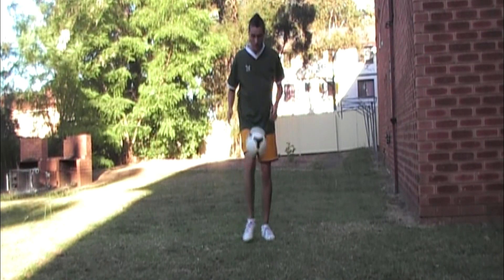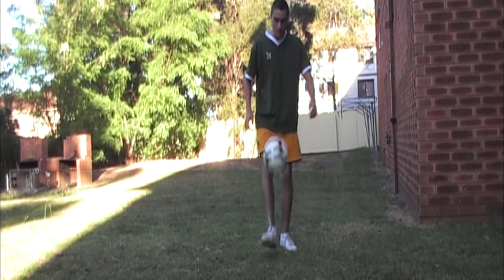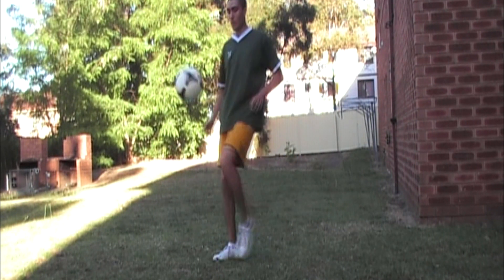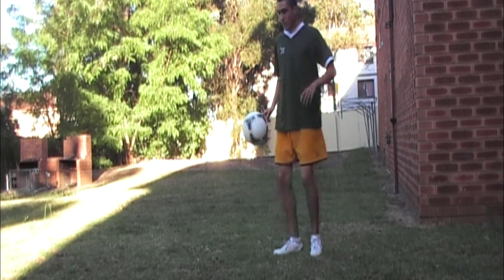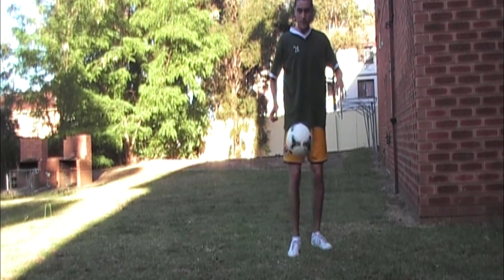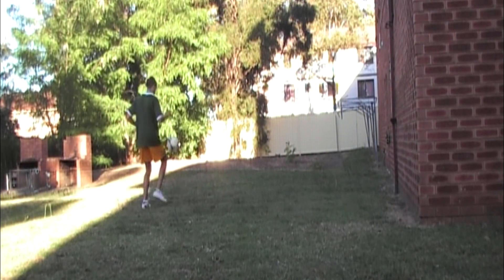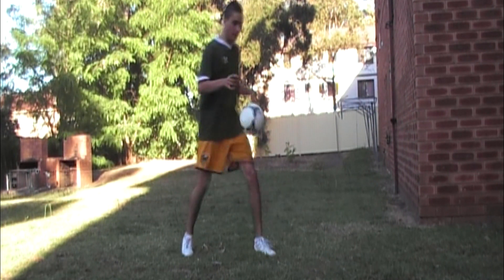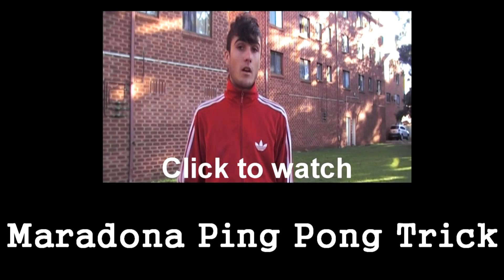How To Train By Yourself - " Advanced Juggling " Part 2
Part 2 on How to train by yourself.

Advanced juggling drill that will make you improve heaps on ball control and reaction time.